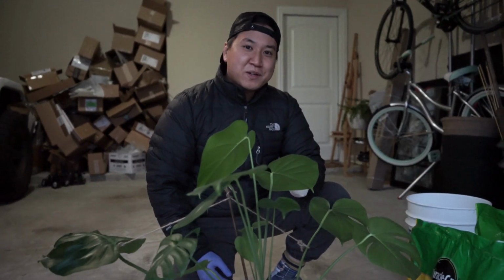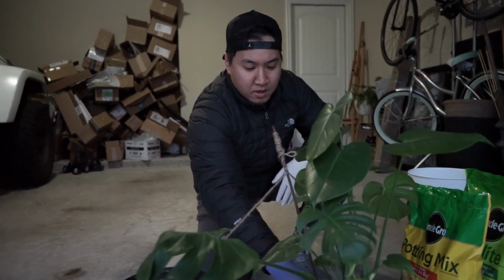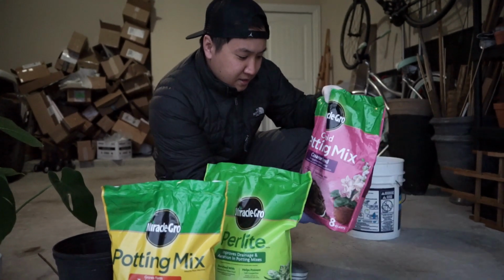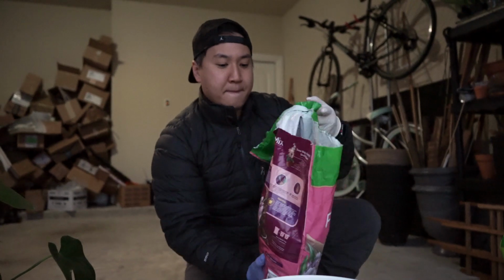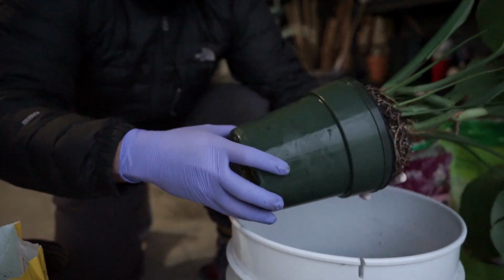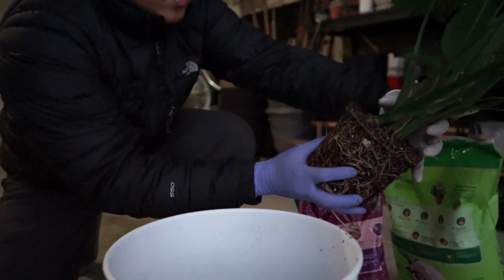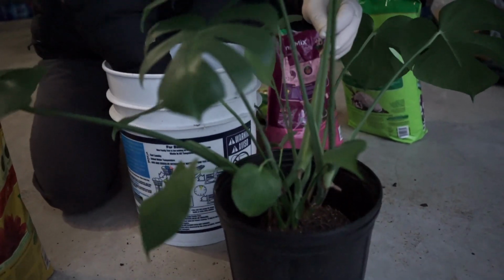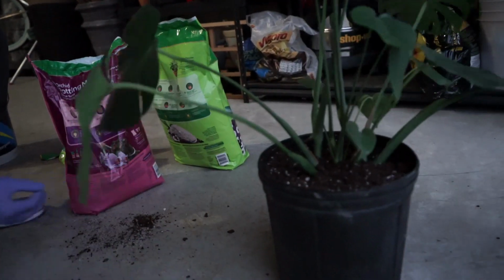MonsteraMike Re-potting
Still learning how-to video and edit.

Video showing MonsteraMike repotting my monstera and what he uses for potting.